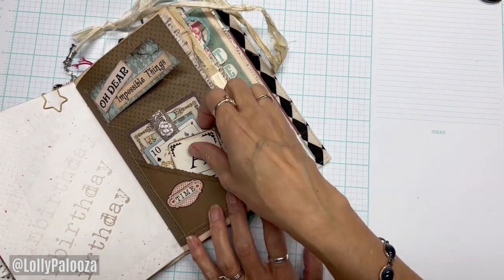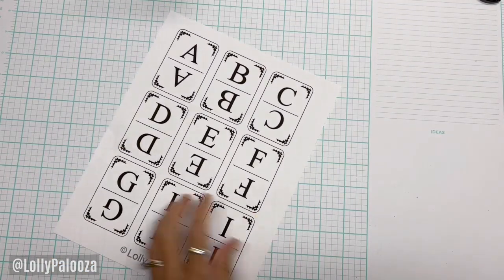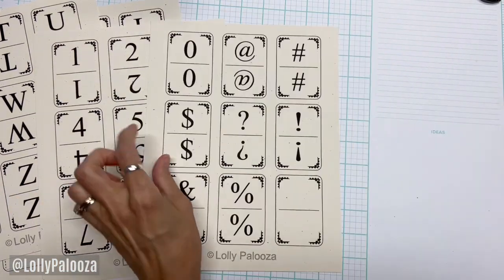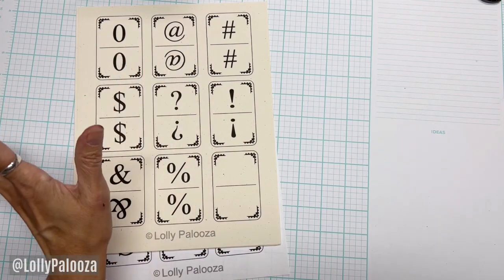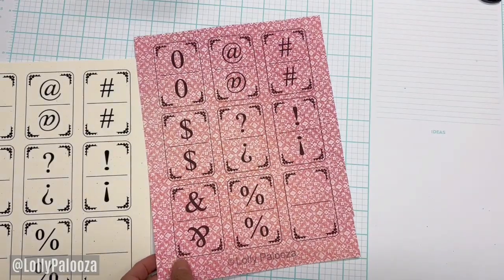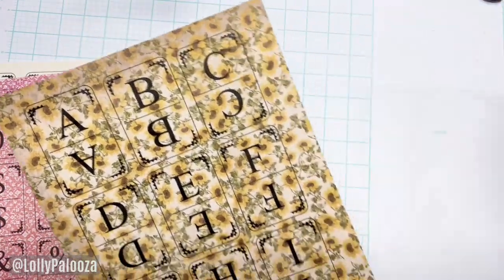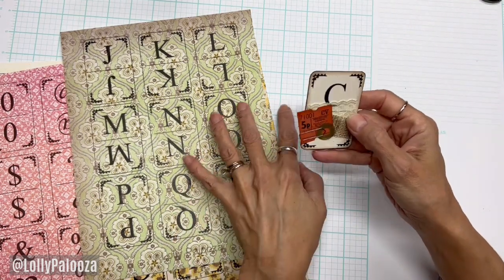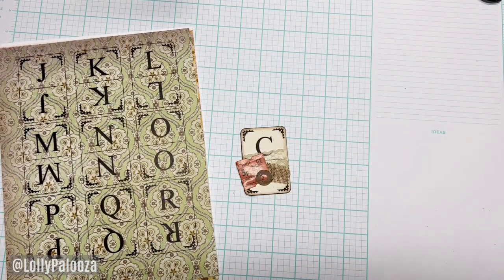Spice up Your Journals, Cards, Mixed Media, & Scrapbooks with Alpha Cards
These new Alpha Cards are such fun.  They can be embellished & used as standalone journal cards, ephemera, pocket suffers, book marks, etc.

Alpha Cards download